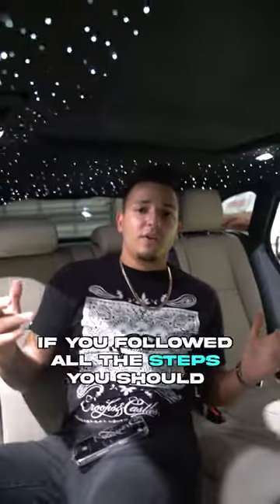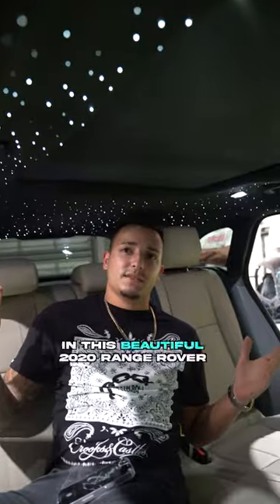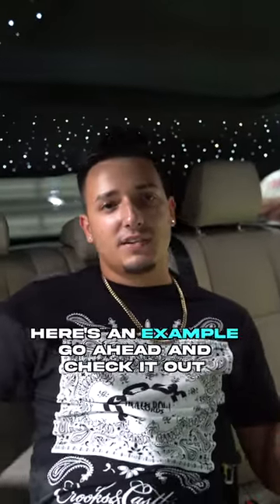HOW TO INSTALL STARLIGHTS